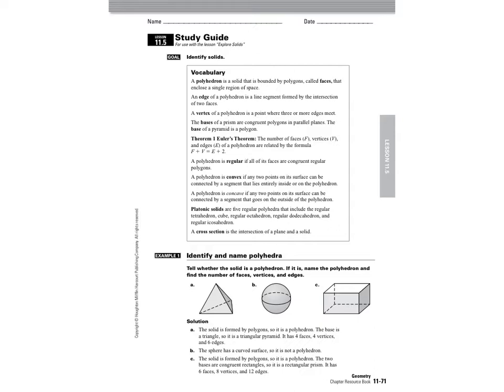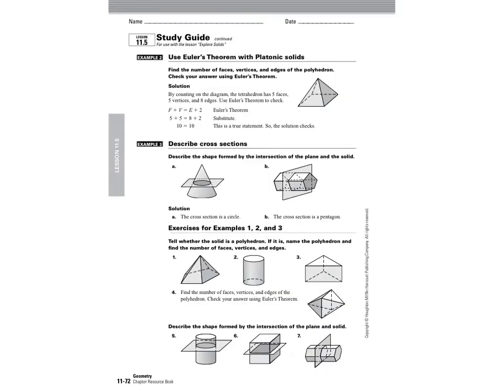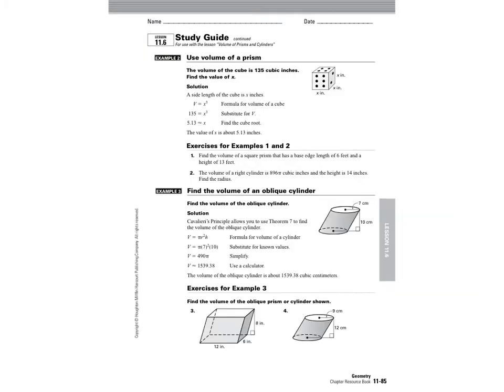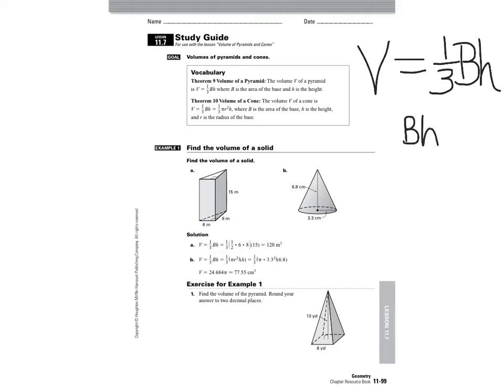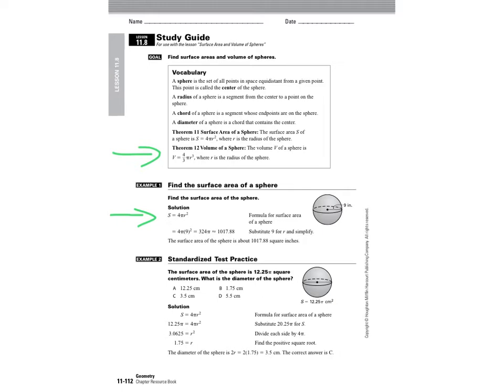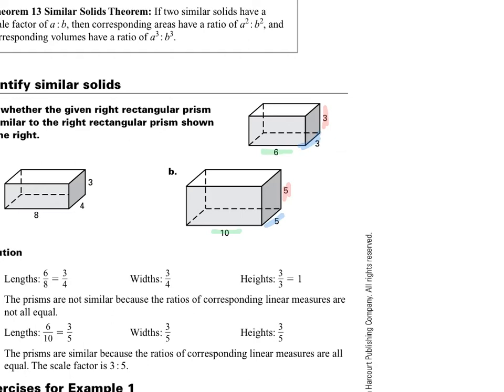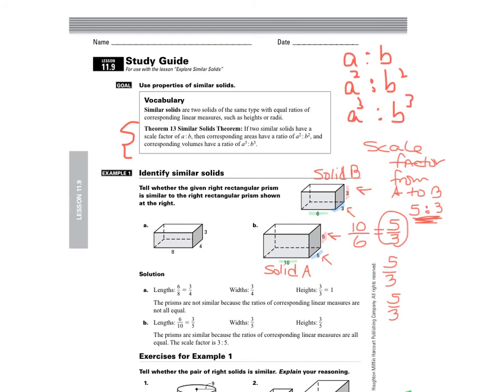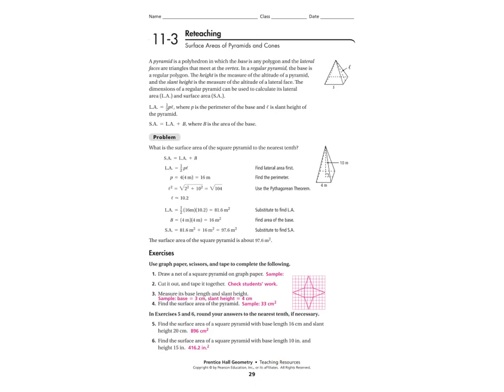5.4.18 GeoHonors Test Review 11-5 to 11-9 and Surface Area